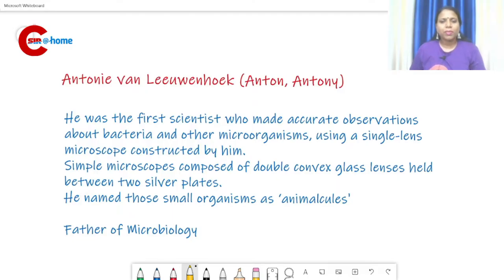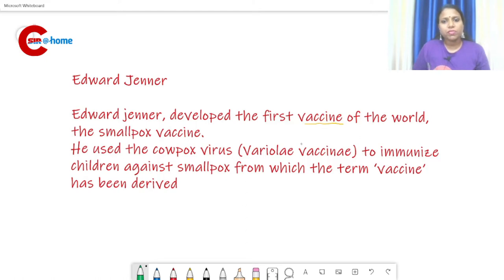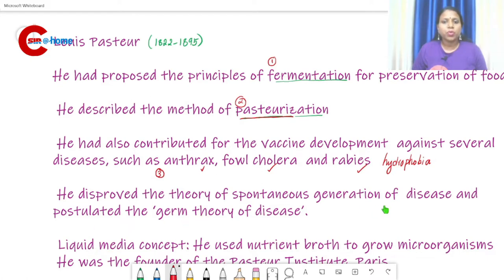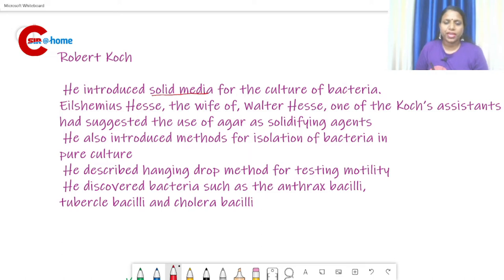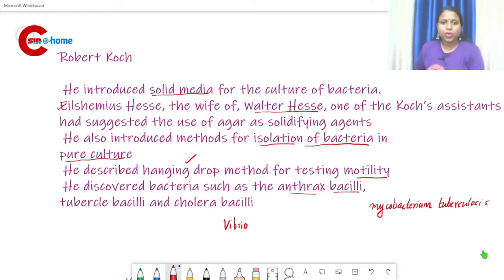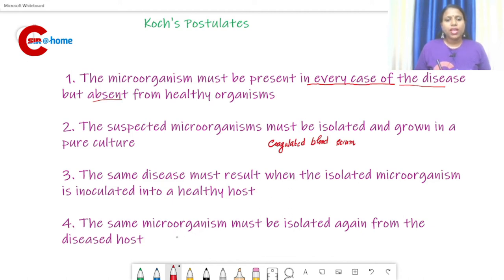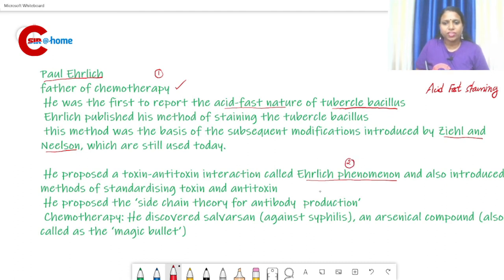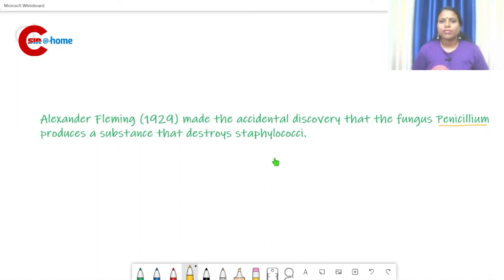History of Microbiology|JUNIOR SCIENTIFIC ASSISTANT|CSIR NET